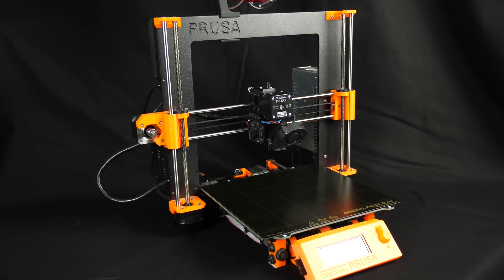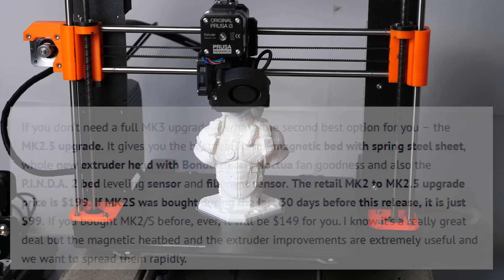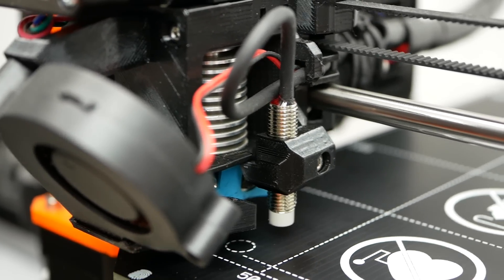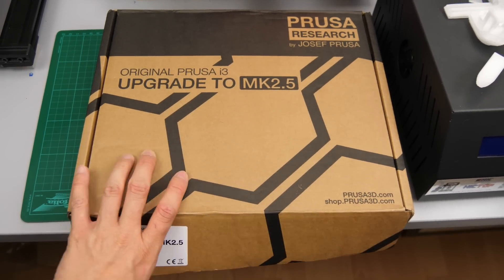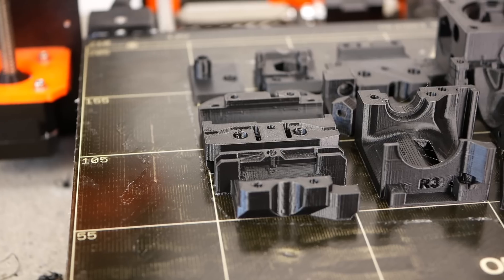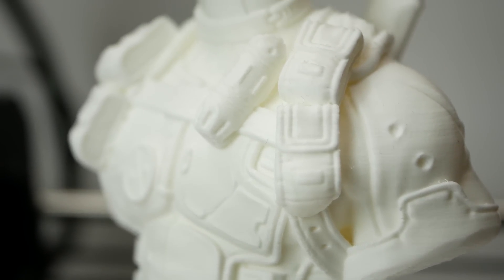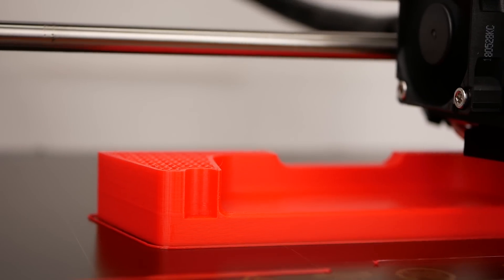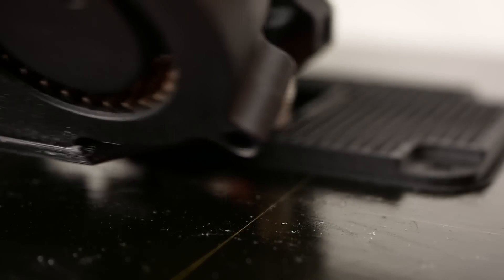Prusa MK2.5 UPGRADE kit - Worth the price & effort?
How much MK3 is in the Original Prusa i3 MK2.5? I upgraded my MK2s and will tell you if it's worth your money and time.

🎥 CAMERAS & LENSES
10-25mm f1.4 - Awesome Lense
30mm f2.8 macro - Great Macro Lense
12-35mm f2.6 - Great allround lense
14-140mm f3.5-5.6 - My go-to travel lense
25mm f1.4 - Nice prime for photoraphy
🎙AUDIO

Prusa MK2.5 Upgrade Kit

Rather want to spend your money on a new printer?
Ender-3 on AMAZON (aff)
Ender-3 on SALE at Gearbest (aff)
Ender-3 PRO on SALE at Gearbest (aff)